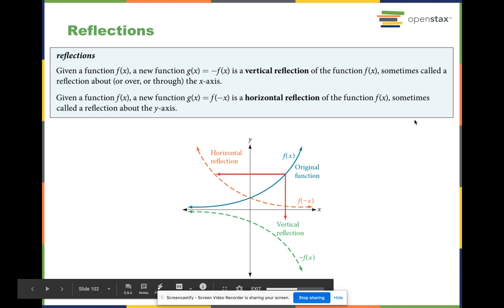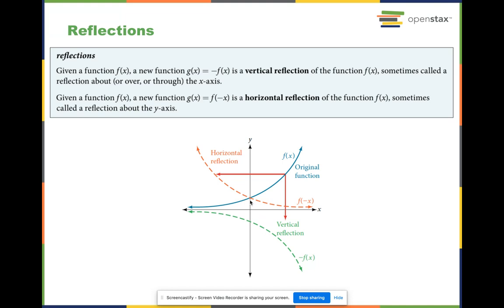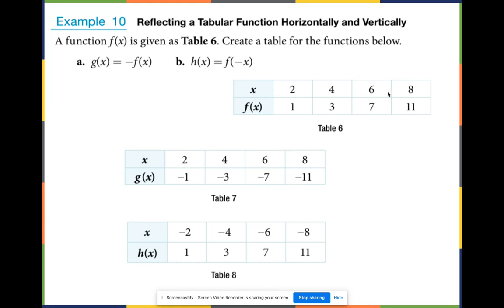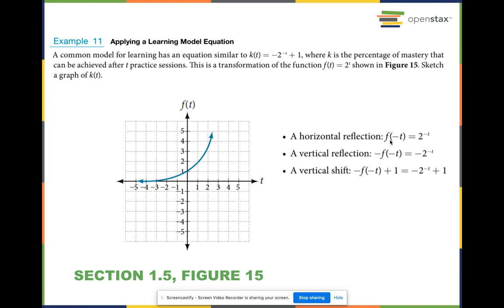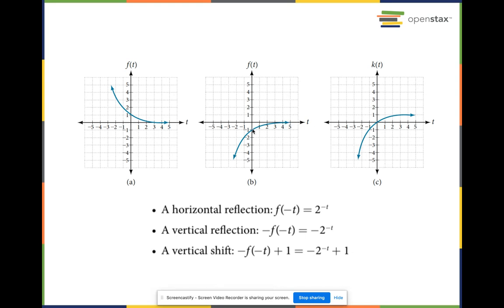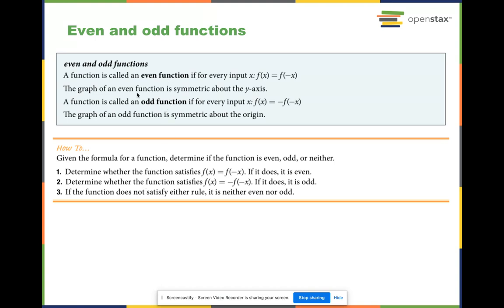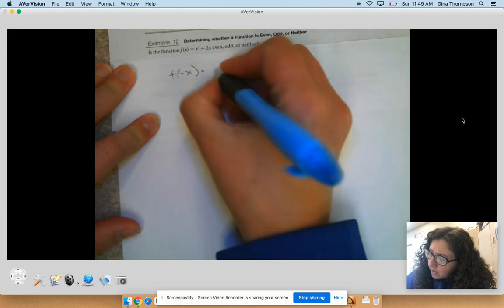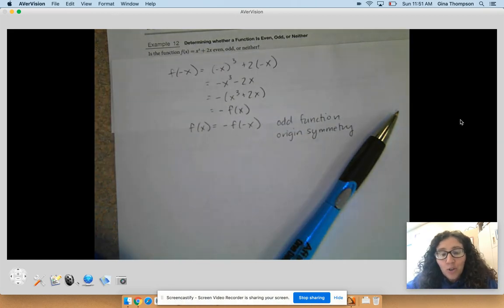1.5.2 Reflections and even/odd functions